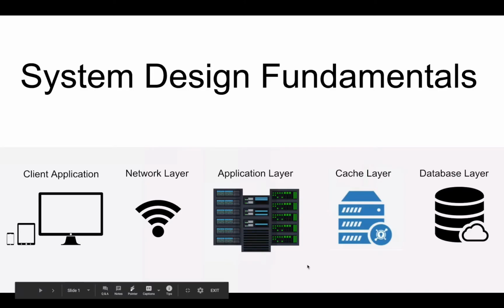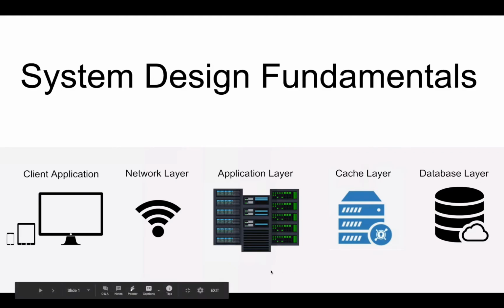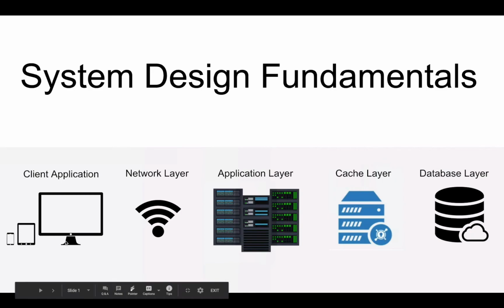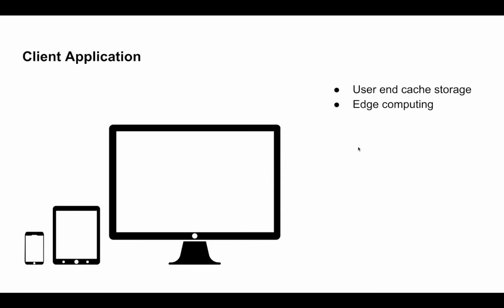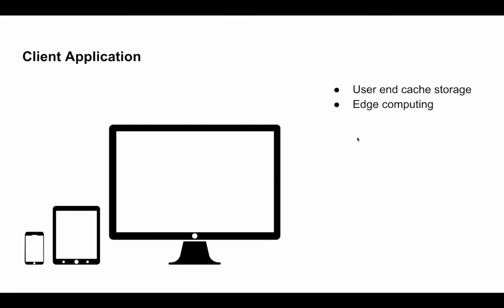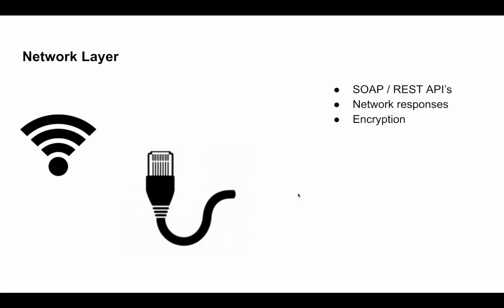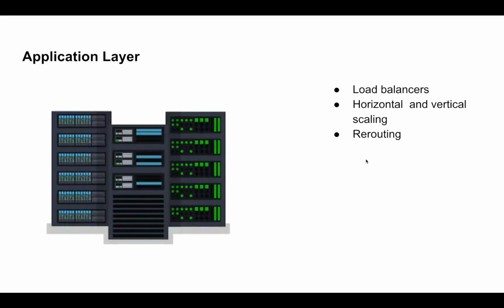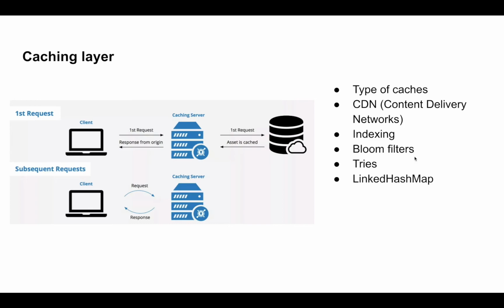System design fundamentals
In this video, I talk about 5 layers to think about while designing a complex scalable system architecture namely:

Client Application
Network Layer
Application Layer
Caching layer
Data storage layer

And various topics that fall into each of these layers.